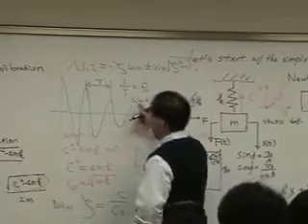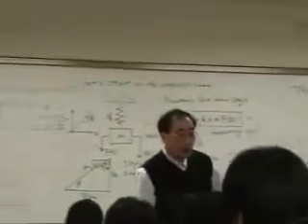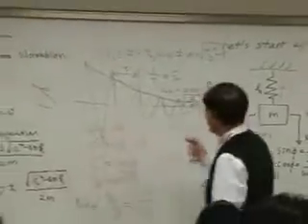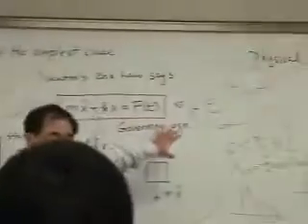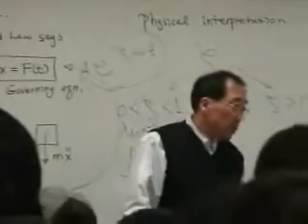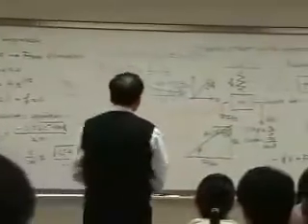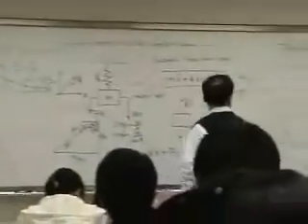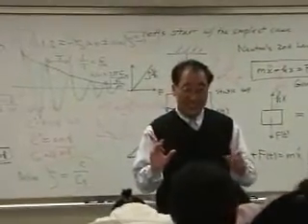[Lecture 2-7: Introduction to Vibration] Mechanical Vibration by Prof. Yang-Hann Kim at KAIST